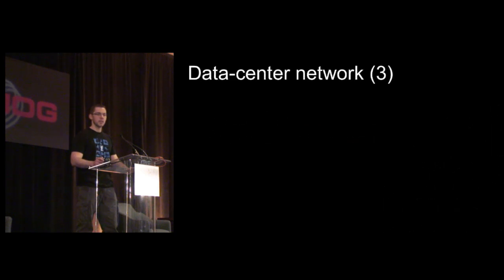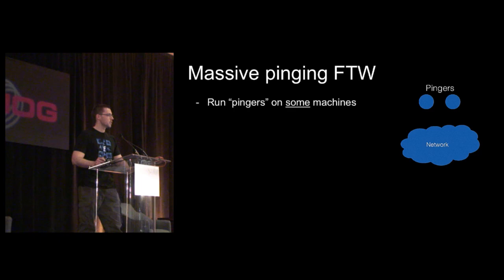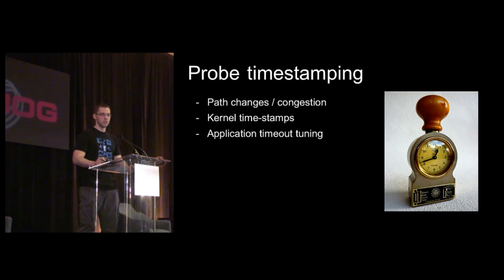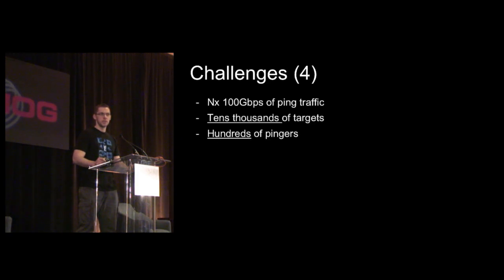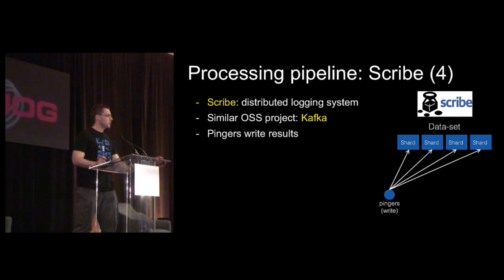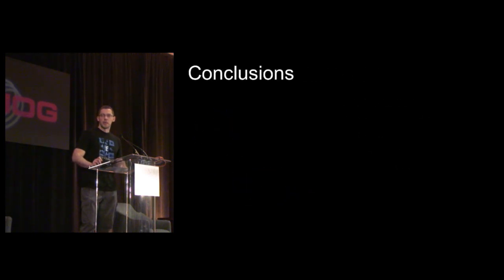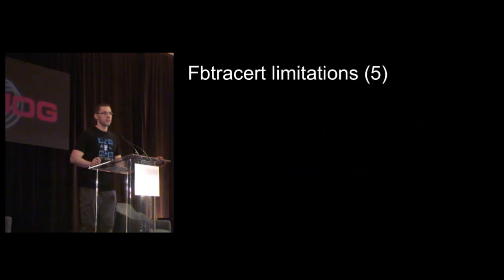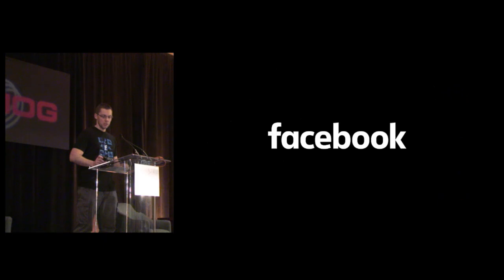Move Fast, Unbreak Things!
Speaker:
Petr Lapukhov, Facebook

Every network fails, and large networks fail more often. Many times the issue is clearly visible, but every now and then there is something that goes by undetected by traditional monitoring systems (read - link down alarms, or packet drop/error counters). This talk summarizes Facebook's experience of building a "black-box" fault detection and isolation system for data-center and backbone networks. The heart of the system is high-rate active probing component that allows for detection of failures regardless of the underlying cause. One of the prominent aspects of the system is its aim at real-time detection, allowing for practical reaction times from 10 to 20 seconds. We argue that this is likely one key feature that made system practical and useful to operations. Retrospectively, we review the system's evolution, which went through multiple iterations, and compare different kinds of problems that arise in data-center, backbone and edge segments of the networks. Finally, we discuss the challenges specific to fault isolation and present our current approach, as well as the vision for future evolution.